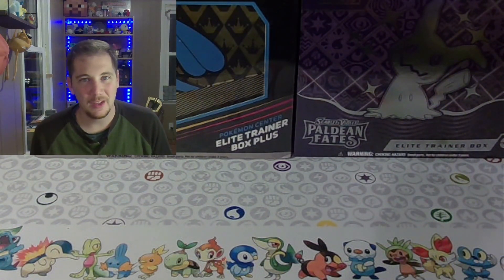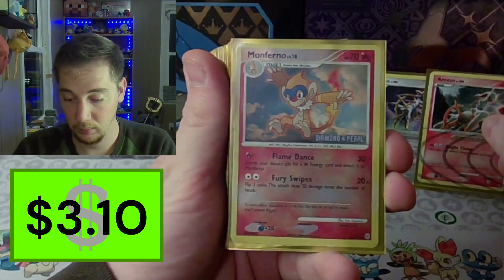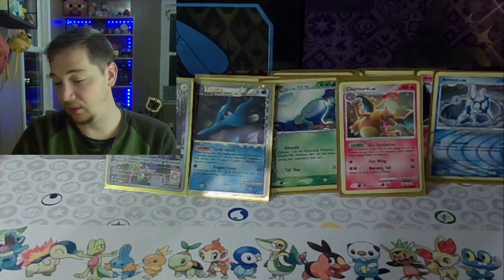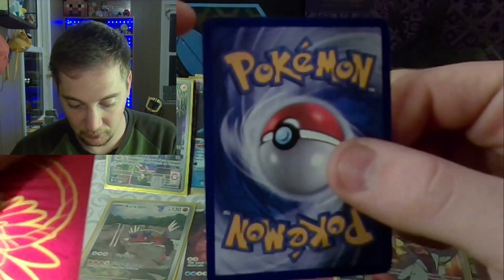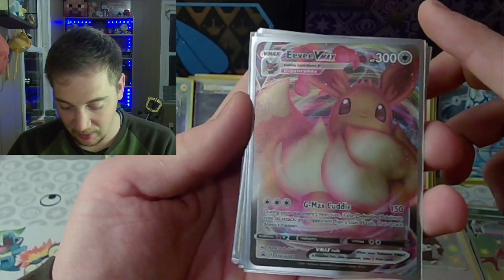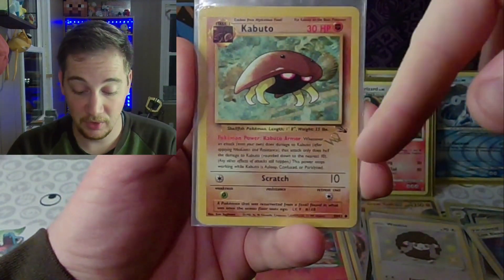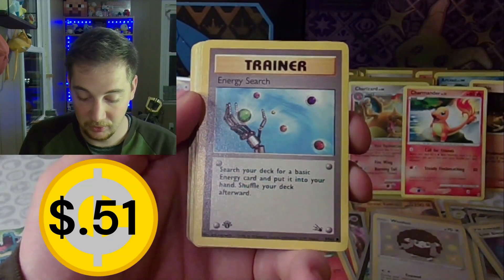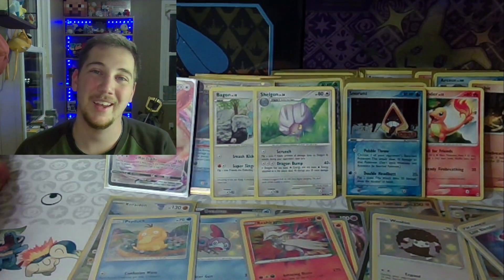BEST SET OF POKEMON CARDS I'VE EVER GOT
I just can't believe this opening! Loaded with rare cards. From base set to scarlet violet it's all in this video. I truly can't believe this one.